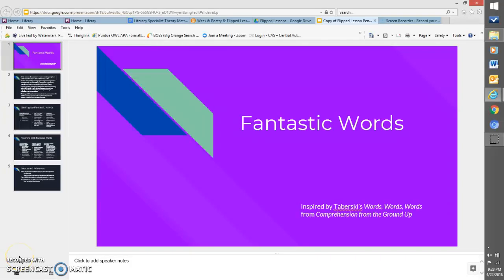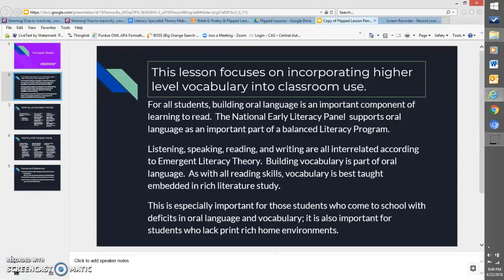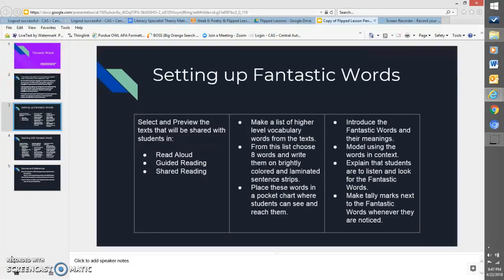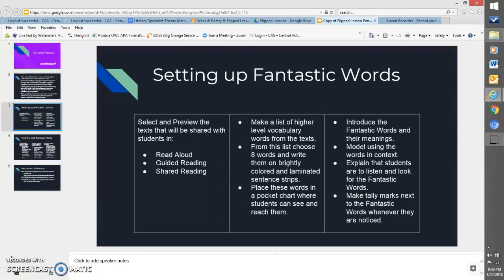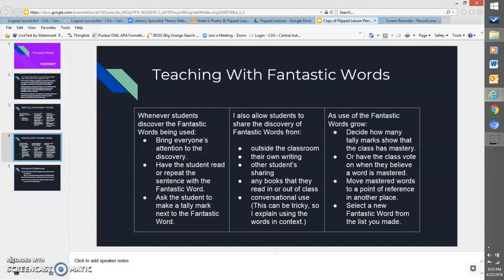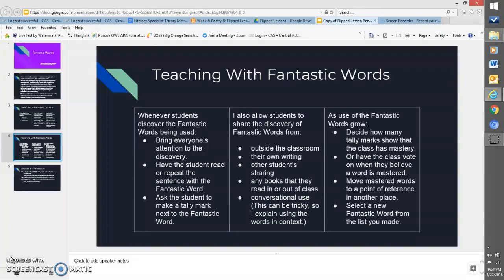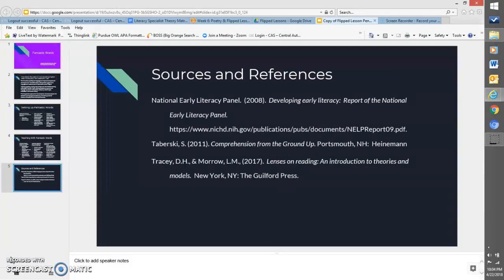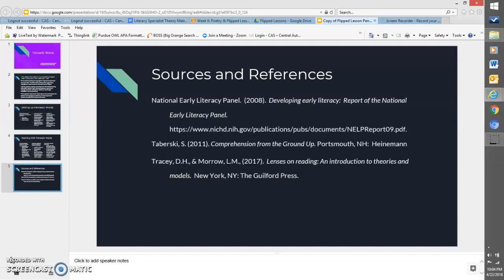Recording #4 Fantastic Words